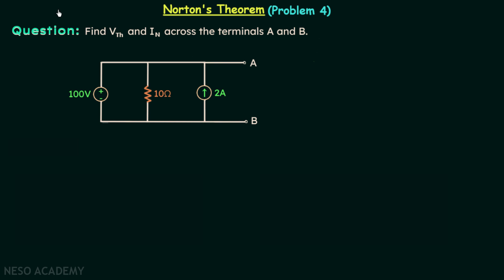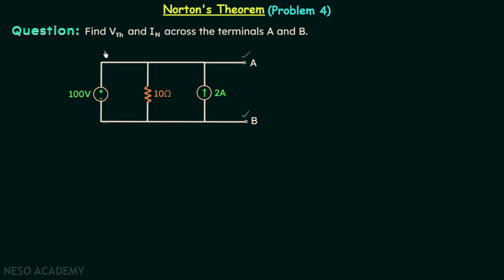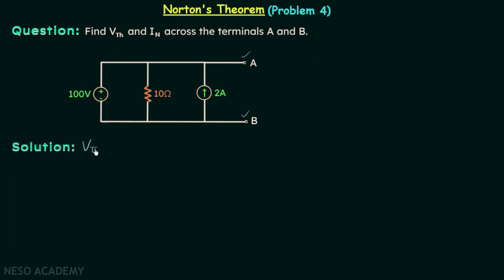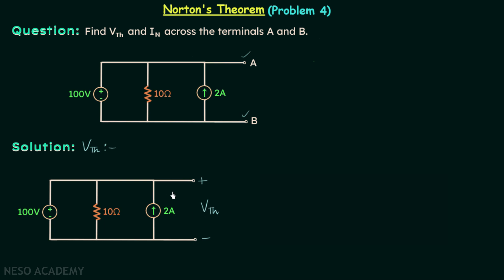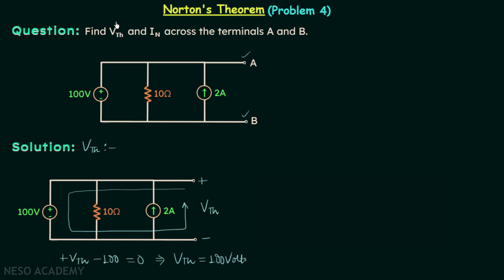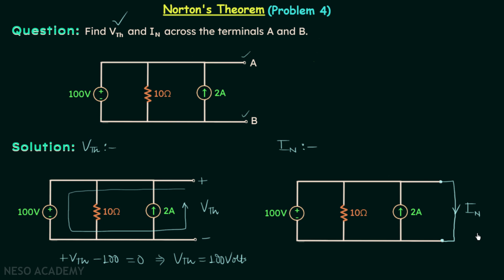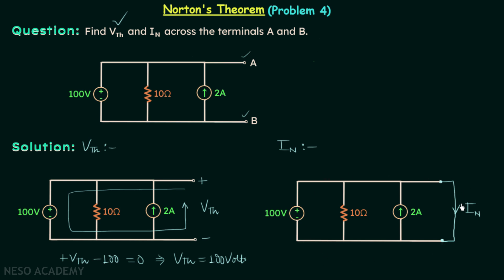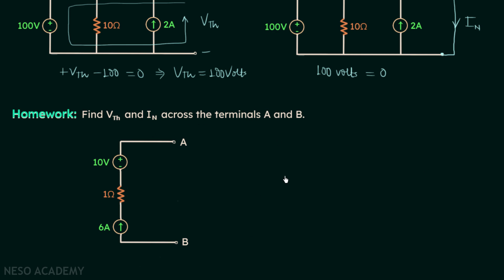Norton's Theorem (Problem 4)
Network Theory: Solved Question on Norton's Theorem
Topics discussed:
1) Calculation of Thevenin's equivalent voltage.
2) Calculation of Norton's equivalent current.